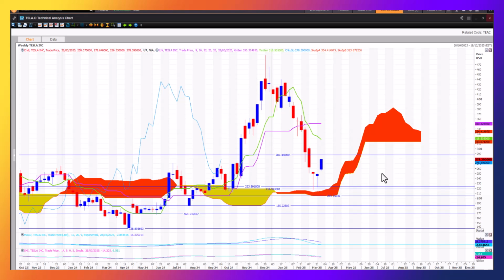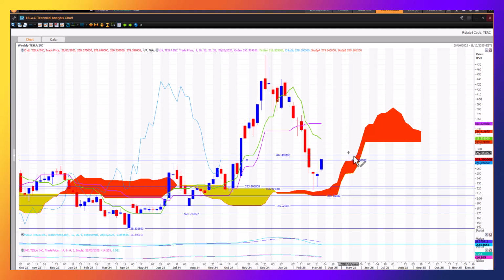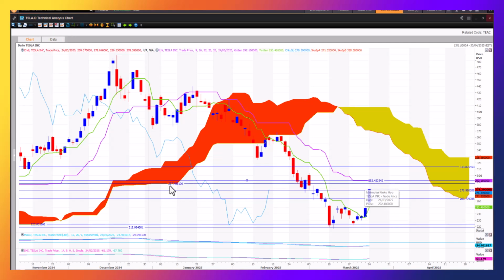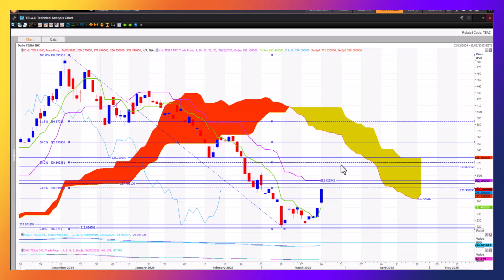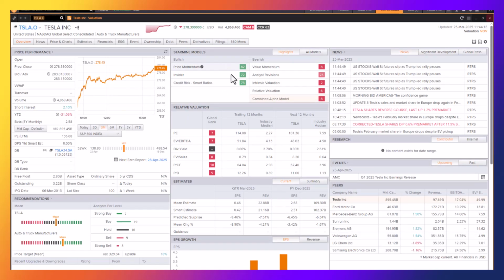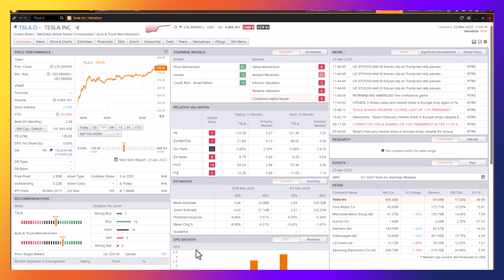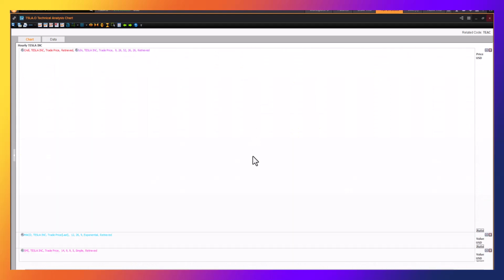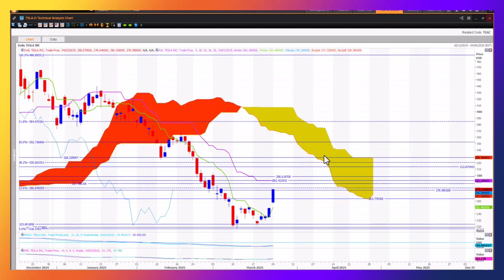TSLA: Great Cloud Chart rebound rally! W,D,4H & 60M support and resistance price targets discussed!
TSLA: Great Cloud Chart rebound rally! Weekly Daily, 4 Hours and 60 mins Cloud Chart support and resistance target zones discussed!